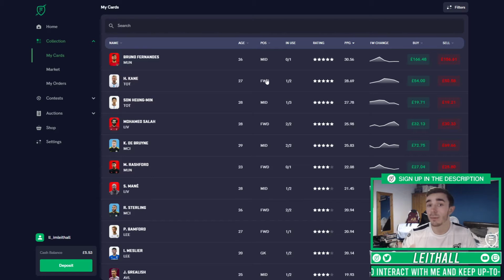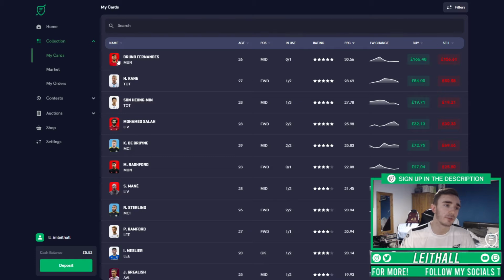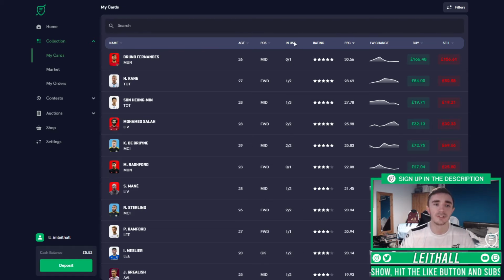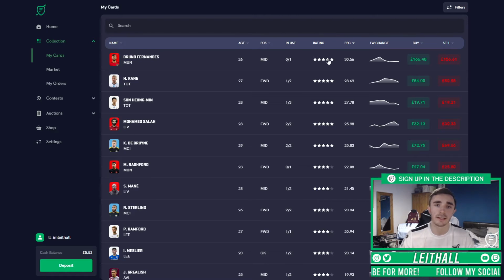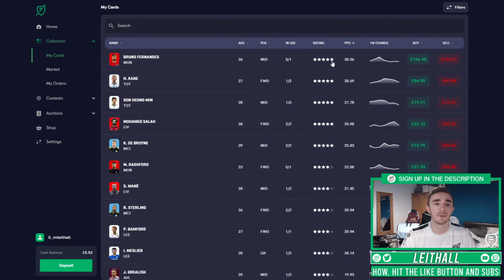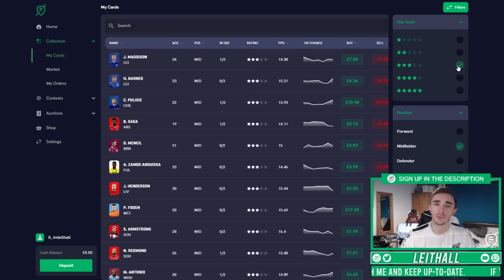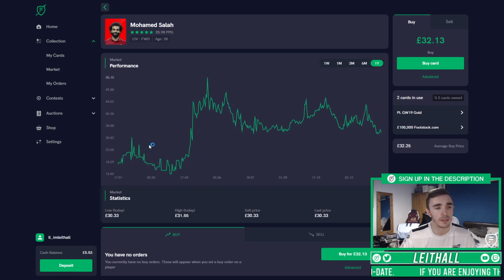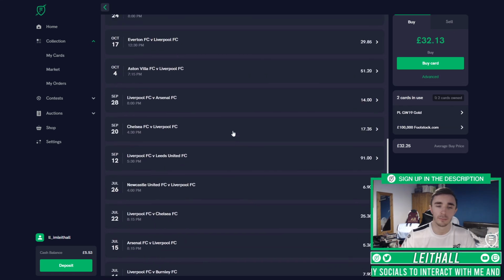How to view cards and manage your collection? - FOOTSTOCK 101 3️⃣ ⚽ Footstock Beginner Guide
This is a series we started to create back in 2020 but had to put on hold due to the new desktop and app interface coming out. Videos will be released reguarly now and hope you enjoy and find them helpful!